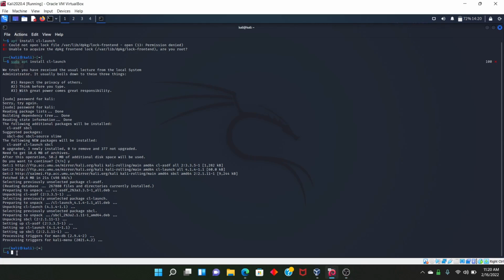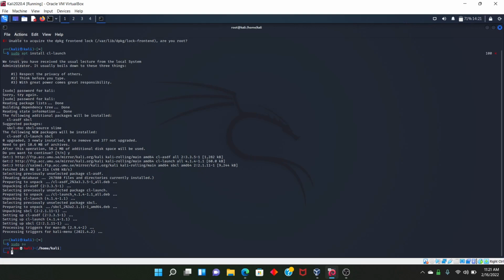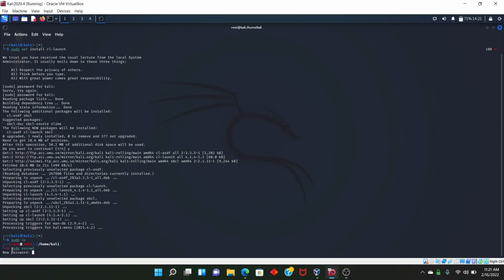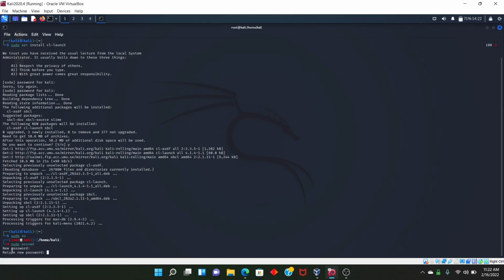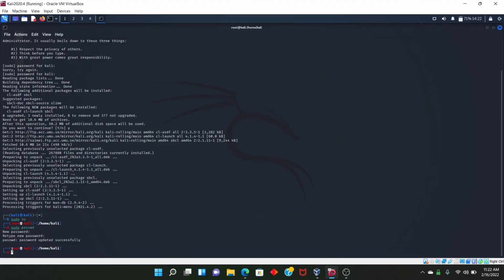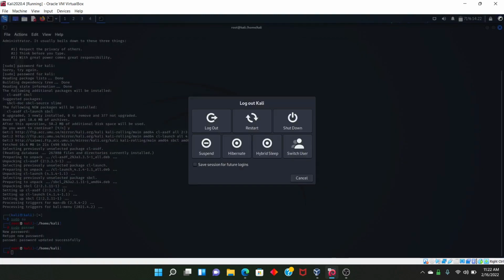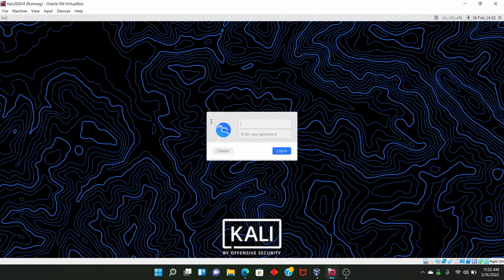Getting Root Access In Kali Linux Virtual Box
After installation of Kali Linux you will need root access, this video will show you how to change the root access so you do not need to type the Sudo command everytime to change the level of your access, with this root access you can make installations easily and save time.